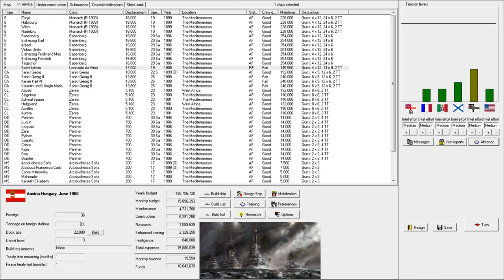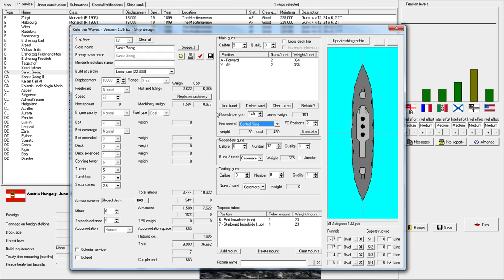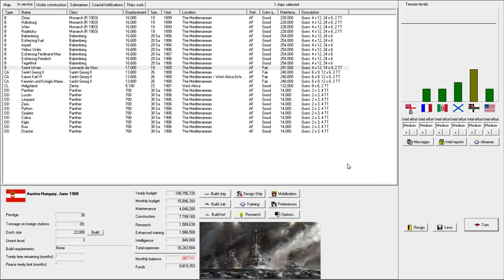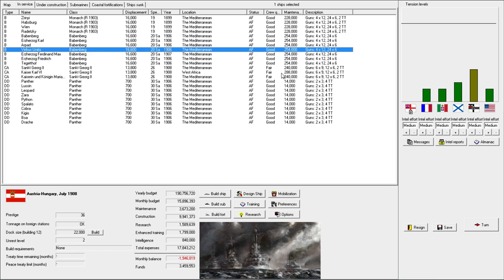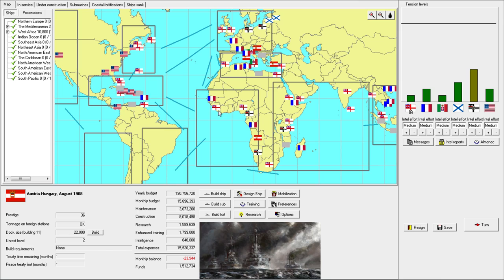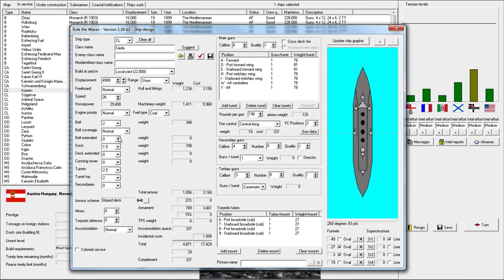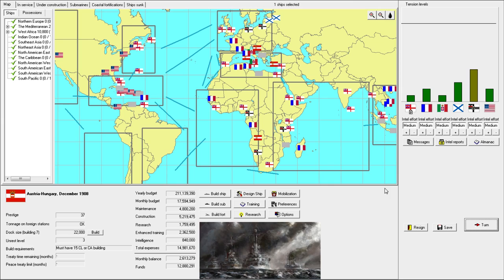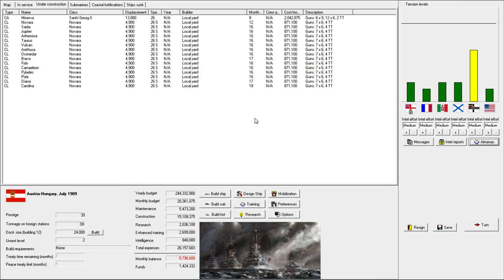Rule the Waves | Let's Play Austria-Hungary - 21 Retrofits